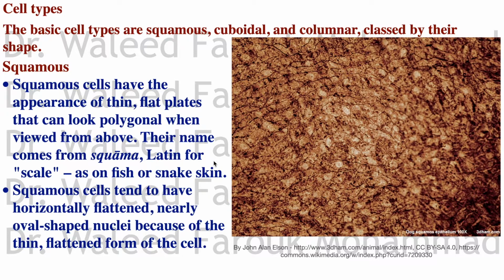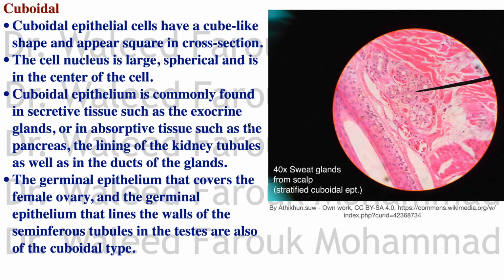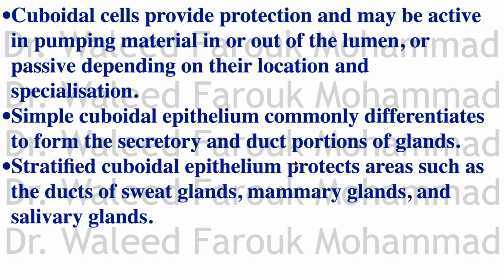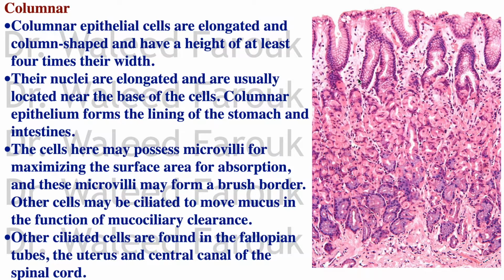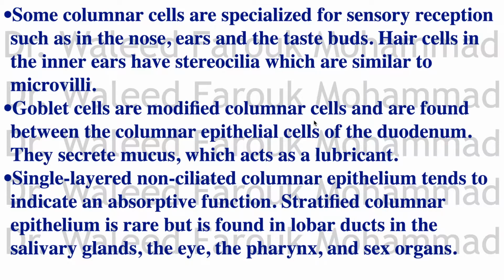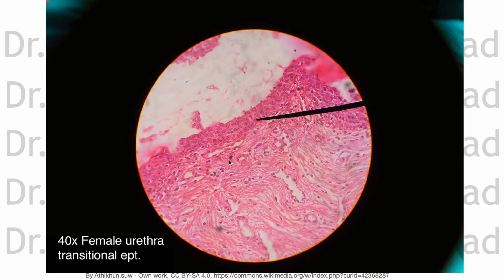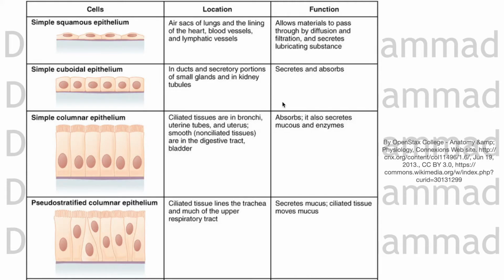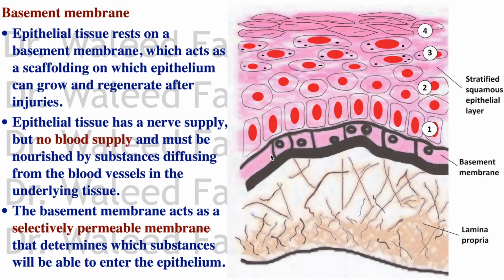Basics 23 Epithelium 2